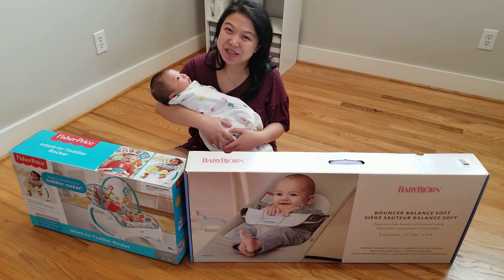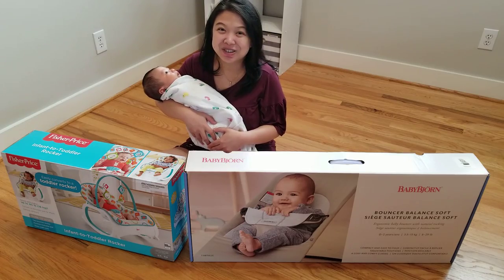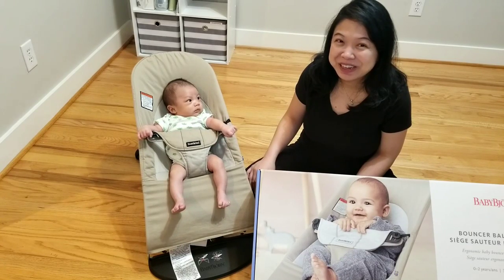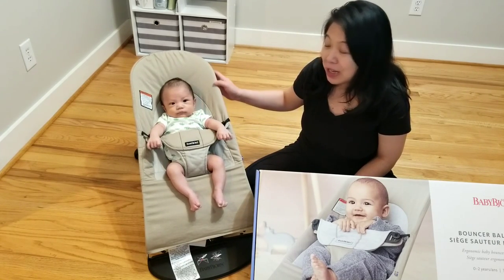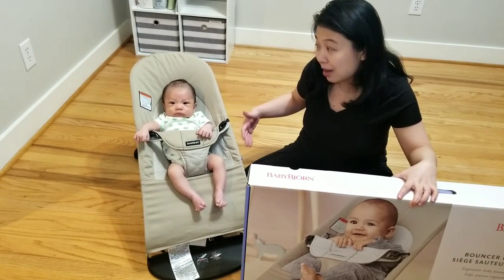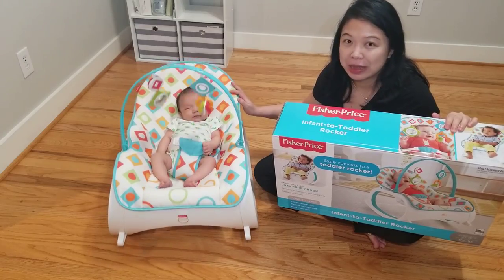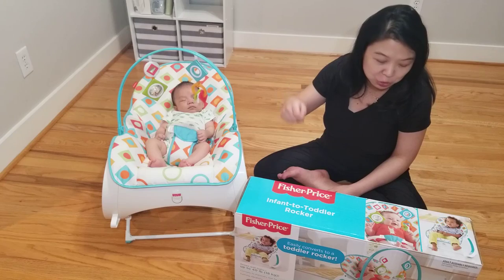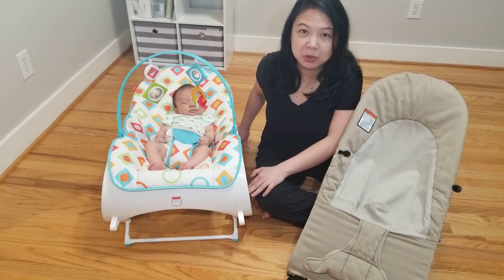Fisher-Price Infant-to-Toddler Rocker, and BABYBJÖRN Bouncer review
⭐BABYBJÖRN Bouncer
⭐Fisher-Price Infant-to-Toddler Rocker